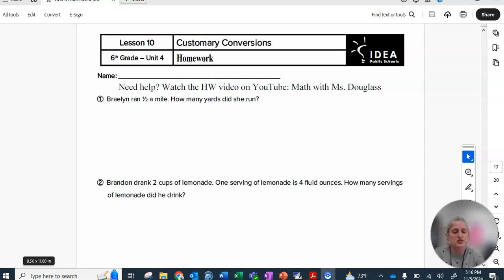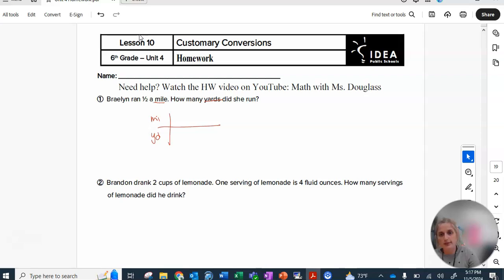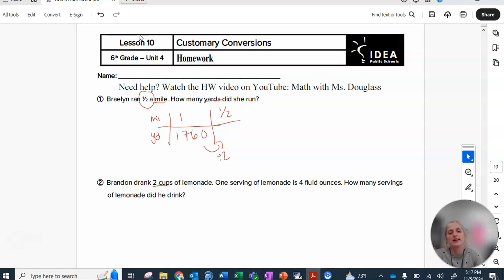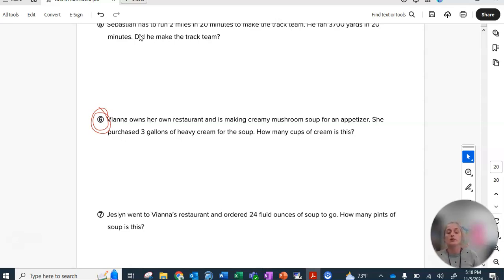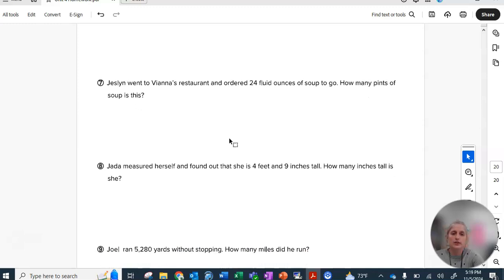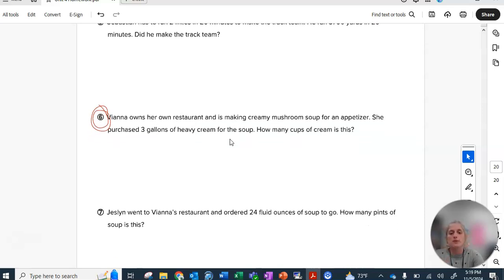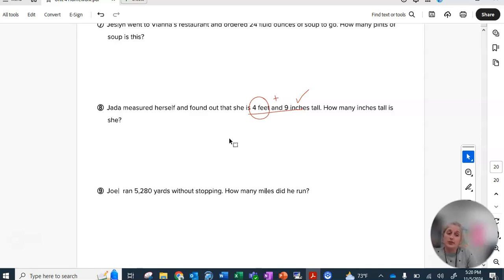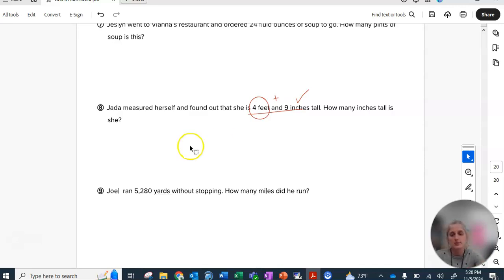Unit 4 Lesson 10